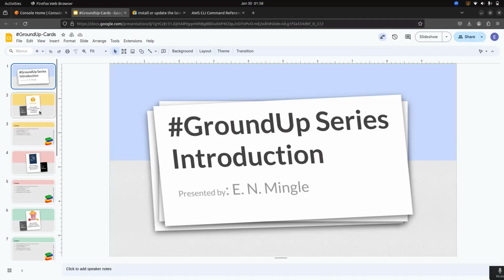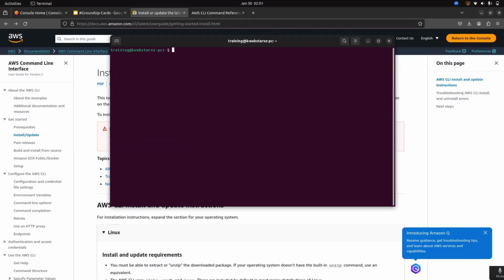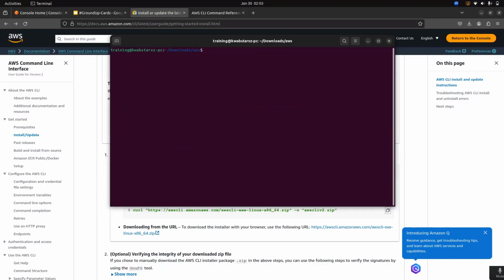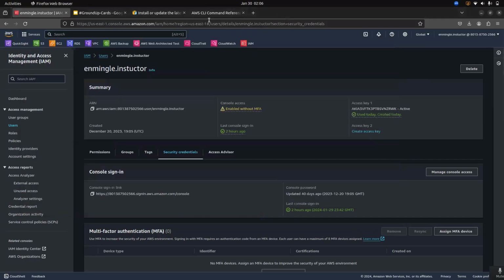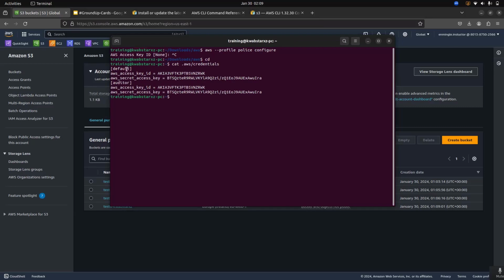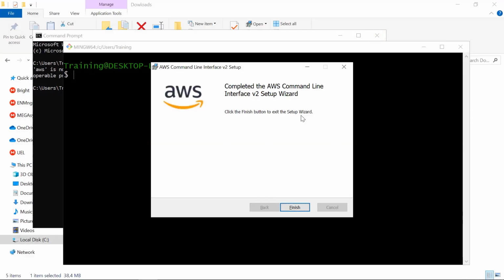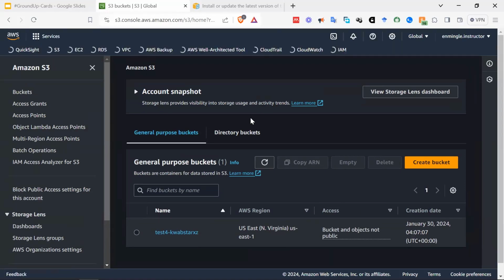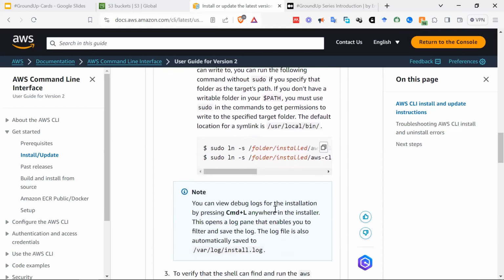Step by step Guide to AWS CLI Installation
In this video I take you through a step-by-step process on how you can install the AWS CLI and how you can validate the installation.

I had a blog post earlier on my Medium blog here and you can take a read as well